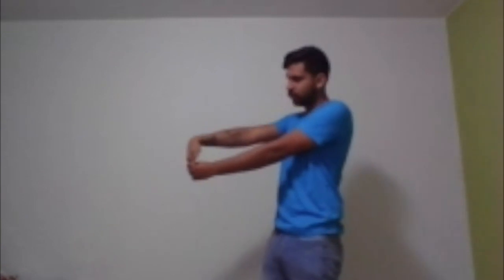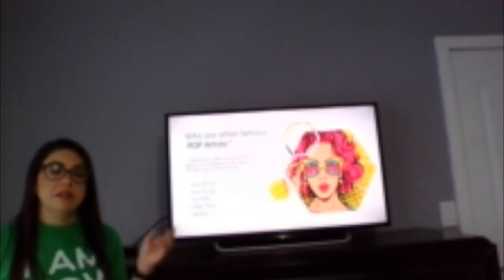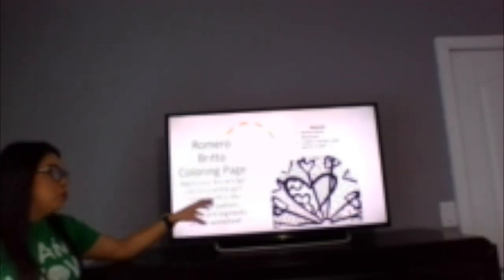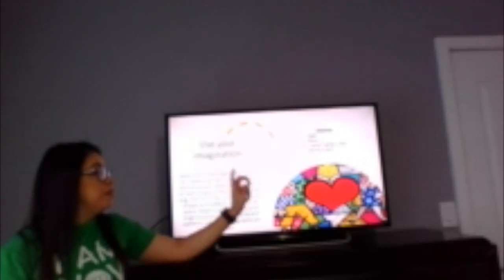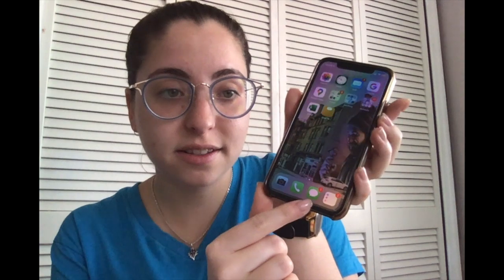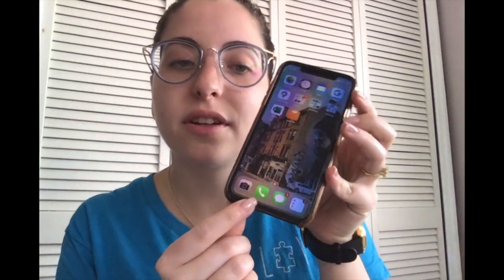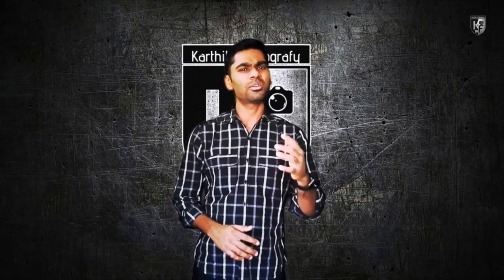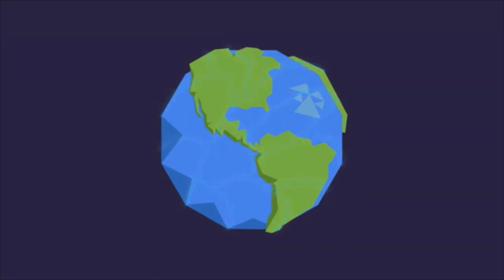3.26 WOW Virtual Classroom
9:00 am - 9:30 am
Brain Smart Start and Rec Therapy by Luke
9:30 am- 10:30 am
Art Therapy: Artist Spotlight: Romero Britto
By: Carolina

10:30 am - 10:45 am
Break
Drink Some water and eat a snack!

10:45 am - 11:45 am
Community Based Education: Great Women In History: Florence Nightingale
By: Suzi  (With audio this time)

11:45 am - 12:00 pm
Community Based Education: Phone Etiquette
By: Melissa

12:00 pm - 1:15 pm
Lunch
Feel free to use this Spotify playlist! This is what we use during lunch time at WOW.

1:15 - 2:15 am
STEM / Technology: Special Effects and Money Skills
By: Carlos

2:15 -2:45 pm
Rights and Review Schedule for tomorrow with Coach Mo!